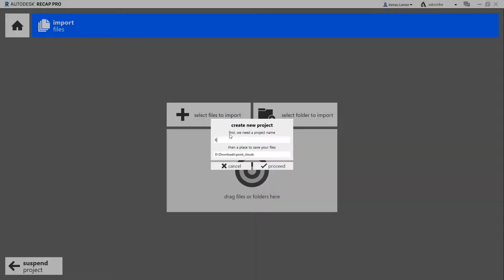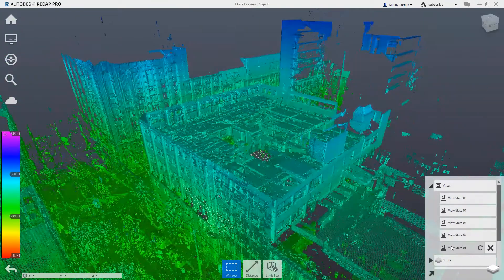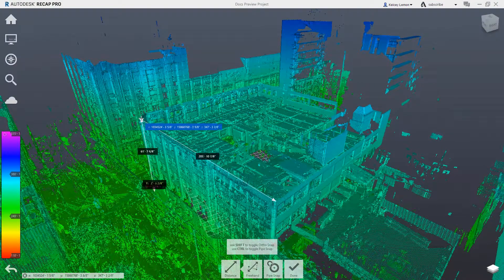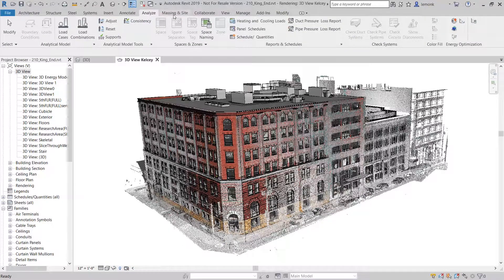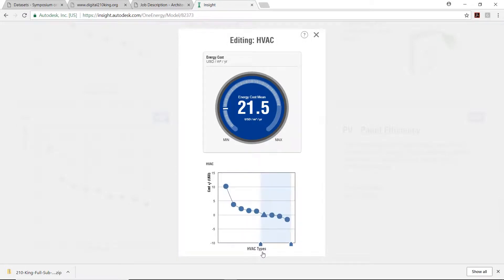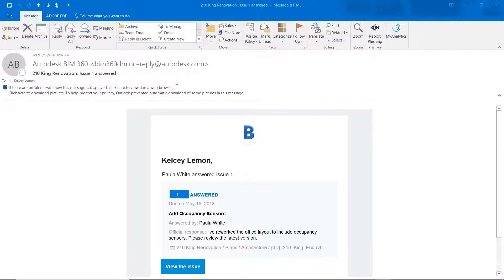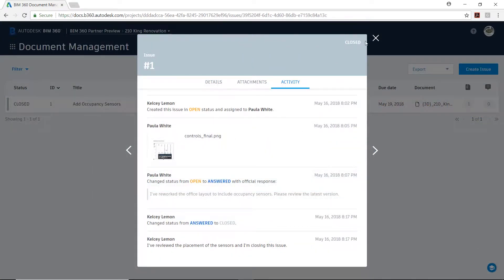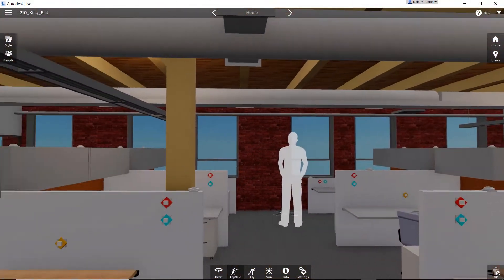[빌딩 디자인을 위한 BIM] 건축 워크플로우 4 -리노베이션 설계 보강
리얼리티 캡쳐도구와 같은 빠르고 효율적인 툴로 건물 내부와 외부의 레이저 스캔을 실행하여 설계 지표들을 분석해 보세요.

이번 영상을 통해 노후화 된 공장 건물을 현대화하고 사무실용 공간으로 레노베이션 할 수 있는 방법을 확인해 보시기 바랍니다.